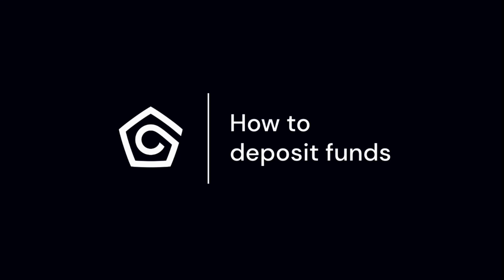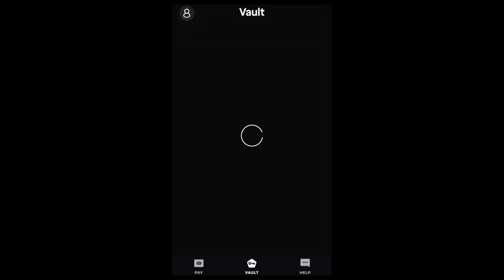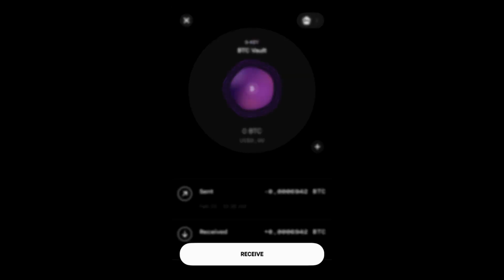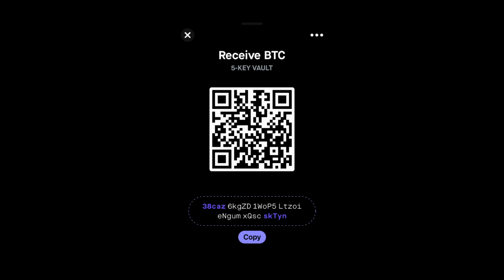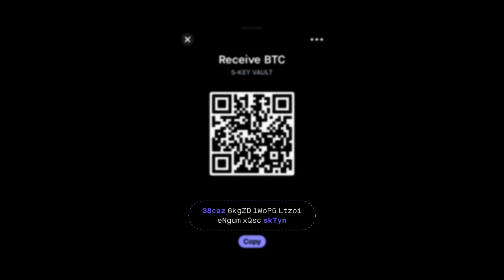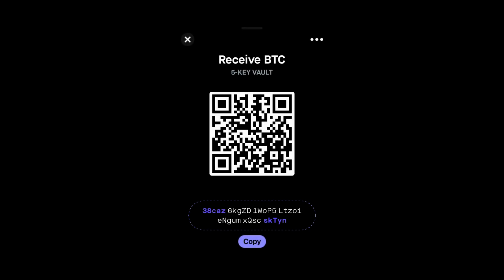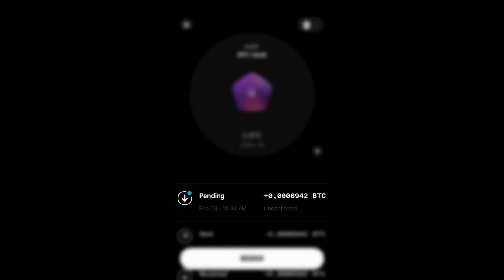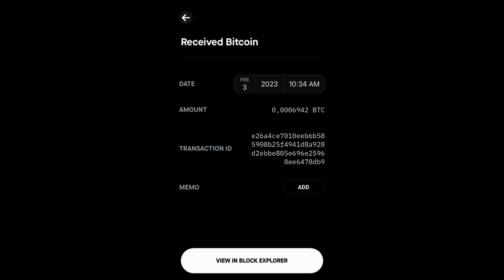How to deposit bitcoin (BTC) into the Casa app's 5-key security vault | Casa Tutorials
Learn how to deposit bitcoin (BTC) into the Casa app's 5-key security vault. Take control of your digital wealth.

Take control of your digital wealth.
Casa helps you secure your crypto without wondering if you’re doing it right. Hold your own keys and safely take self-custody today.

Protect against theft, hacks, and accidents.
Casa provides greater security than single hardware wallets, mobile phone wallets, browser extensions, and custodians. Never worry about your crypto again.

How Casa works: Security is key🔑
Casa protects your BTC with multiple keys, each stored in separate places for extra security. We have your back. If one of your keys is lost or stolen, your assets are still protected and you can still access them.

Personal support service.
One-on-one support from a real human is only a message away, so you never have to go it alone. No technical skill required.

Legacy planning the right way.
Our shared accounts and inheritance planning help you safeguard your digital assets for a lifetime and beyond with a seamless account transition to a loved one or heir.

Stay informed with privacy and security news from Casa’s experts.